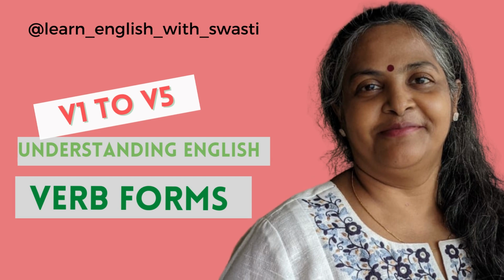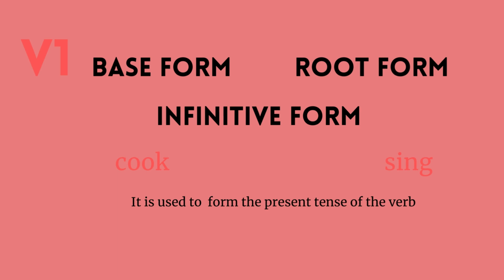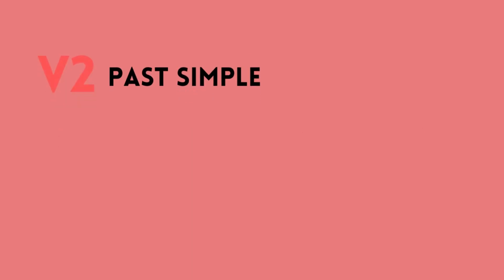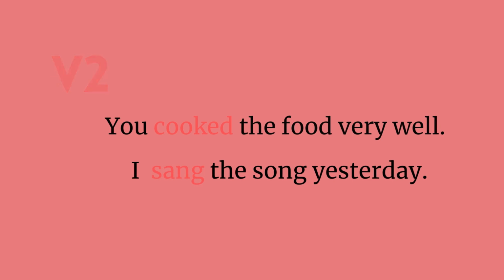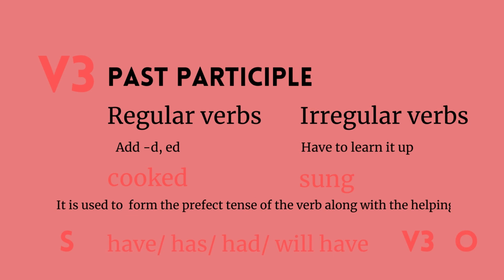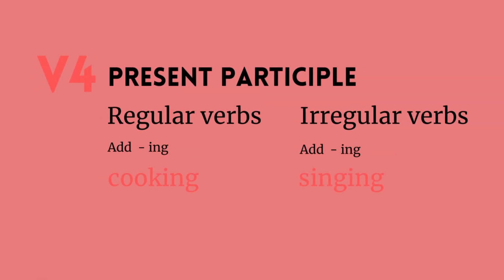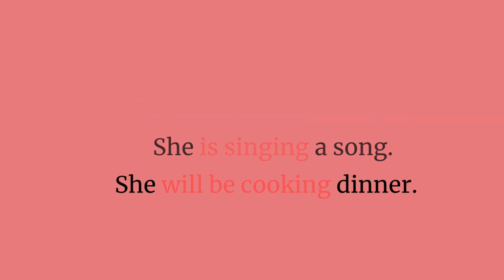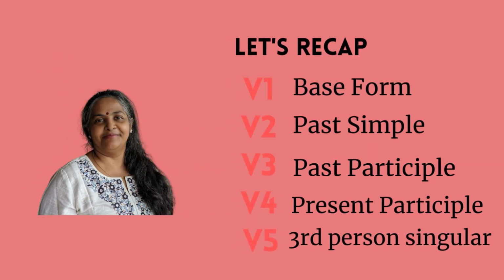The 5 Verb Forms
Understanding verb forms is essential to correct speaking and writing English sentences. This video is the first in the series of videos from where you can understand verbs and its conjugations.